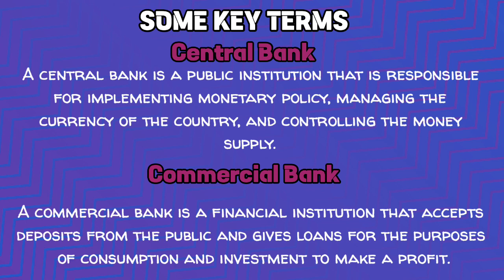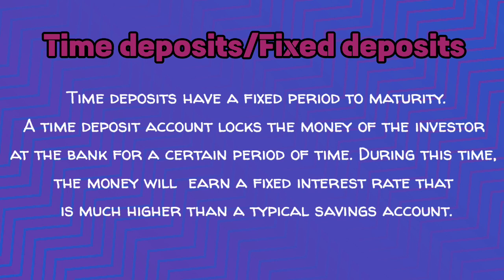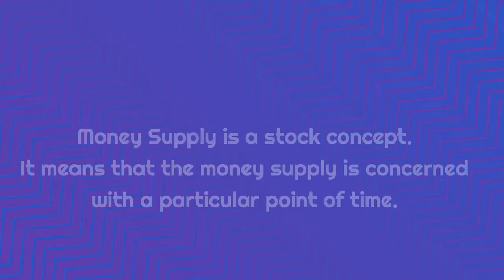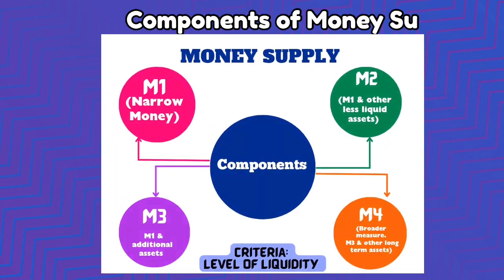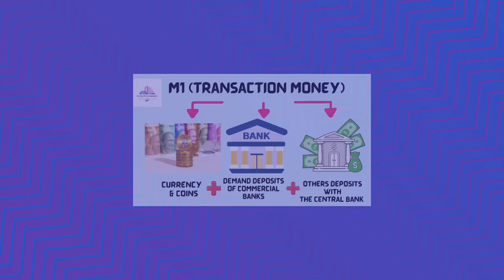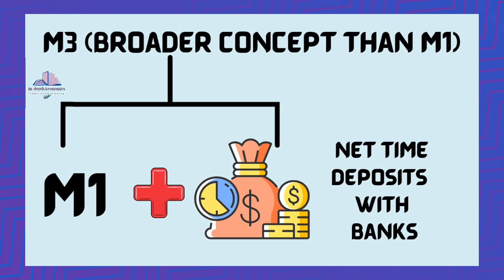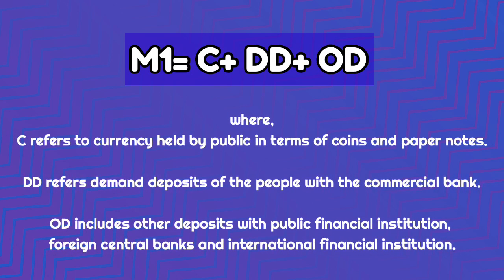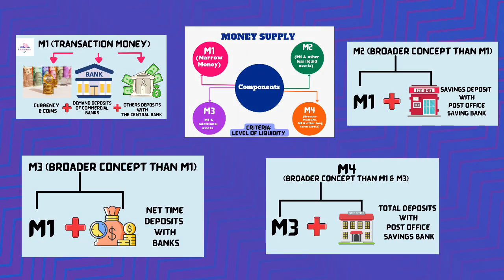Money Supply I Components of Money Supply I Class 12 I Macroeconomics I Session 2024-25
Watch the tutorial to learn about 'Money Supply and its components'. The tutorial includes especially created infographics to help you  learn and remember the this topic effortlessly.